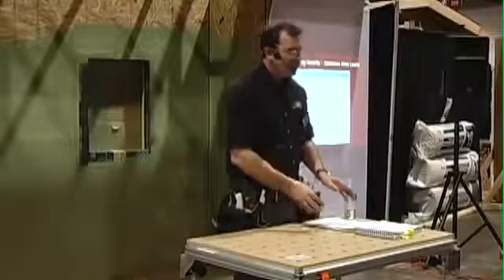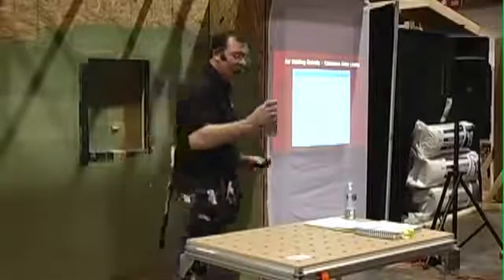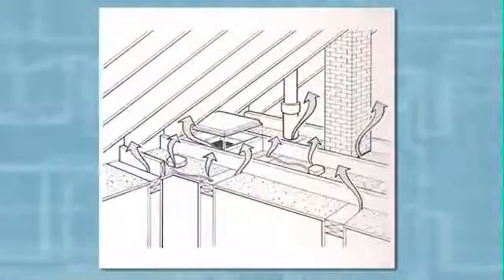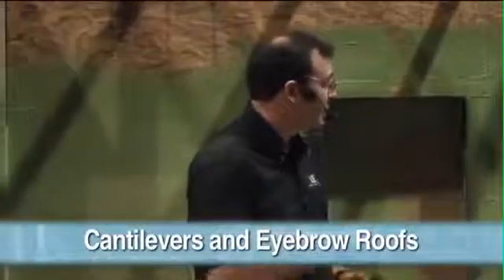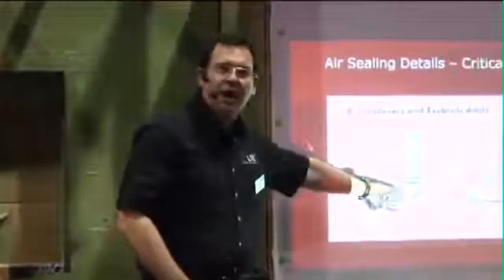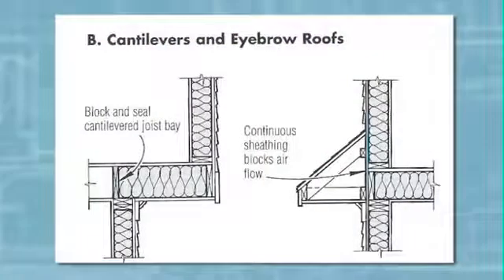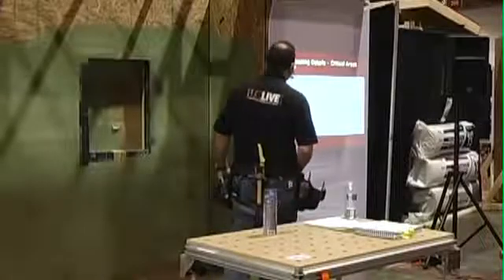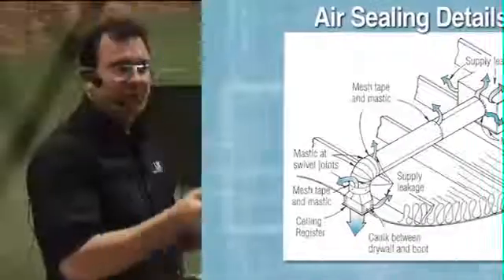Greg Burnet of CWDS talks about Air Sealing- JLC Live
Greg Burnet of Chicago Window & Door Solutions about Air Sealing details at JLC Live.